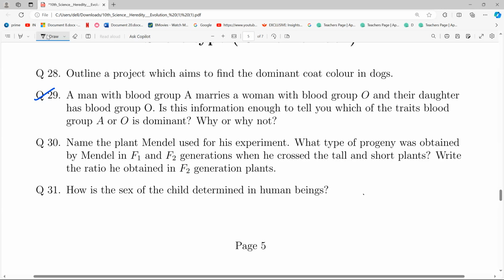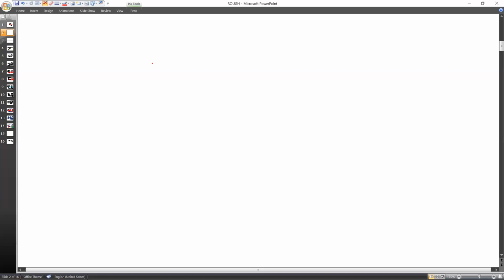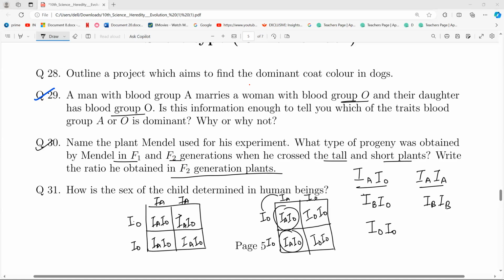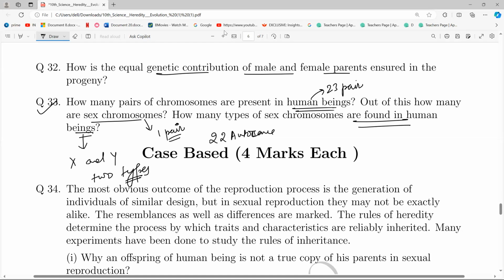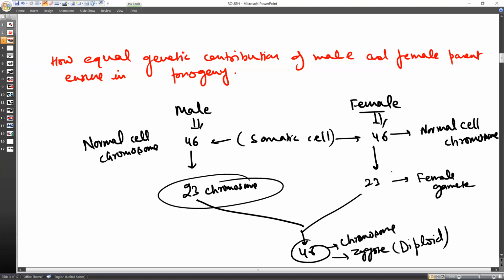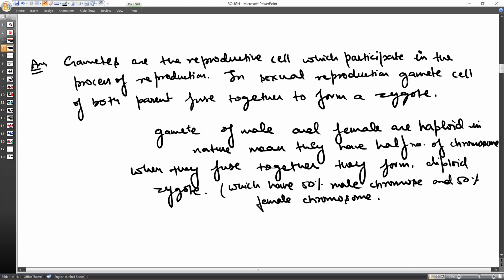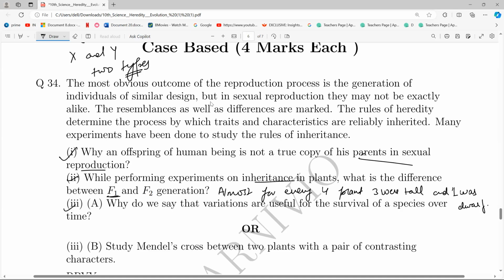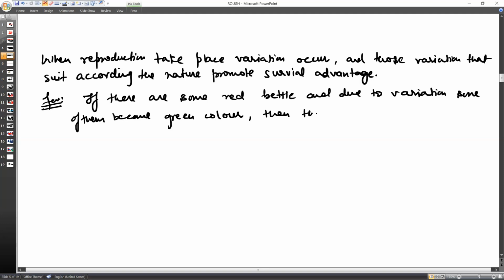Learnivio | Biology Lect 10th B1 14-12-2023